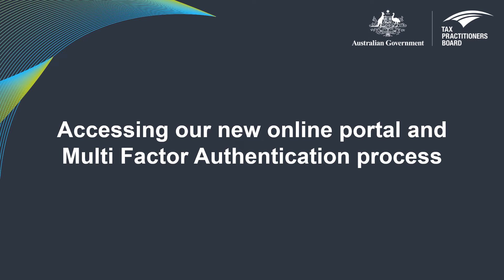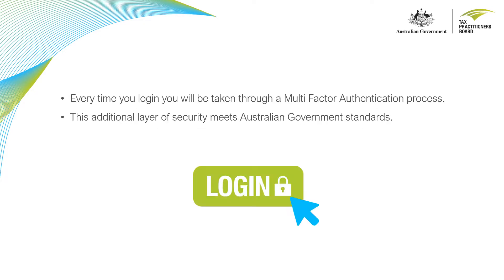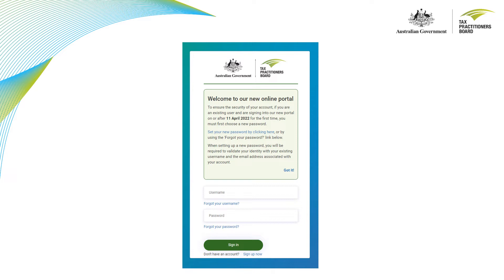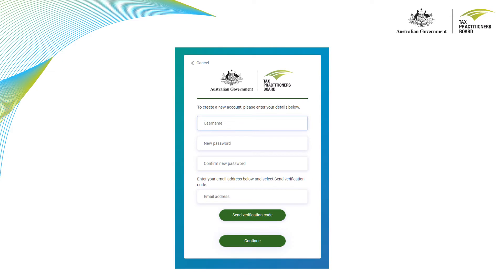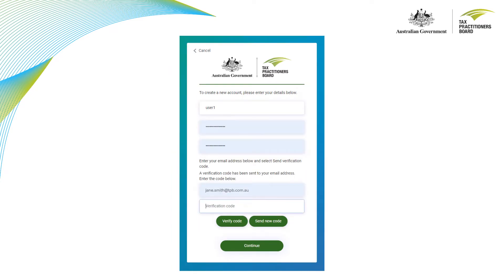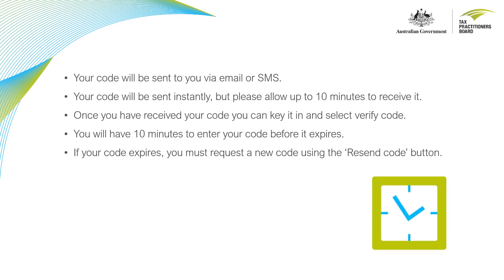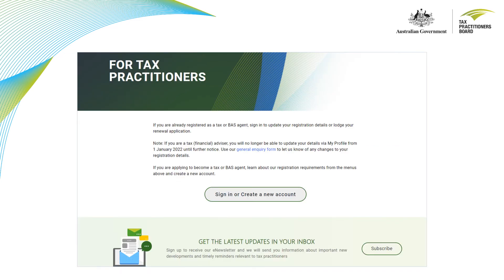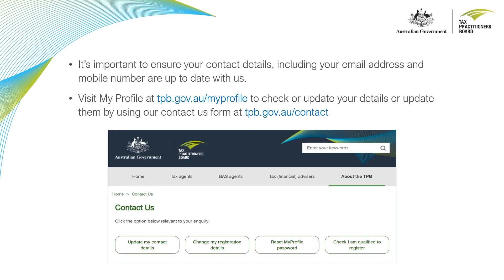Accessing our new online portal and multi-factor authentication process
Julie from the Tax Practitioners Board provides a walk-through of how to access our new online portal and the multi-factor authentication process tax practitioners need to follow.